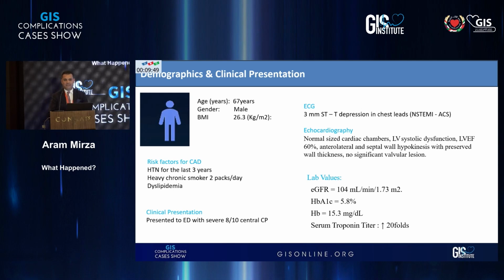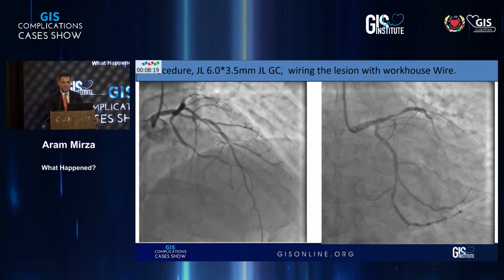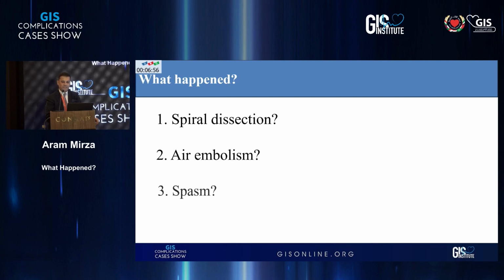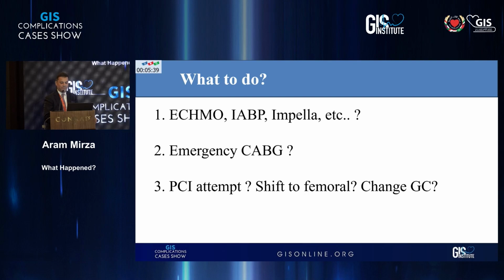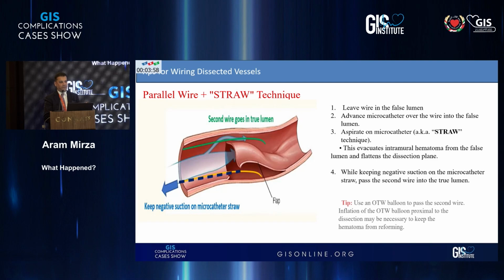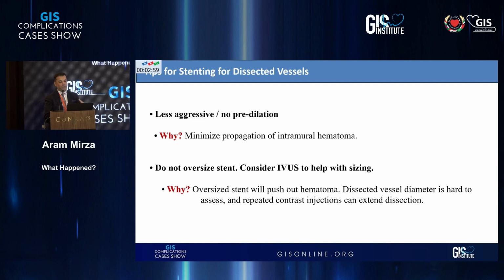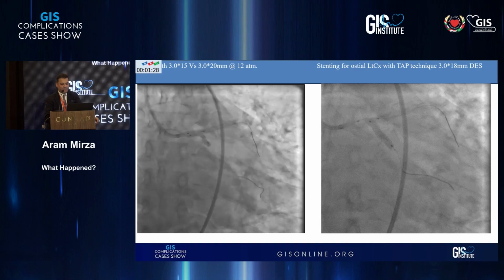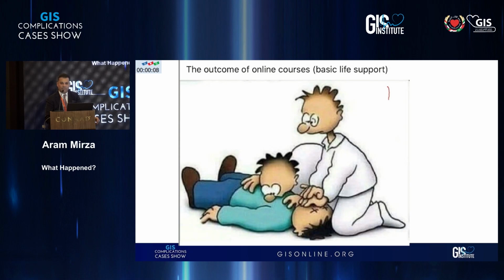29 A Mirza What Happened